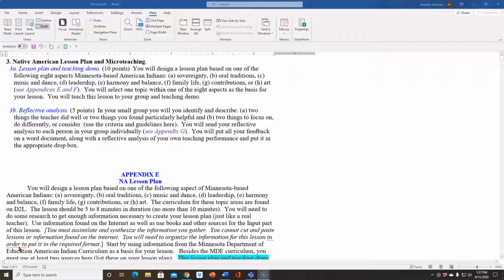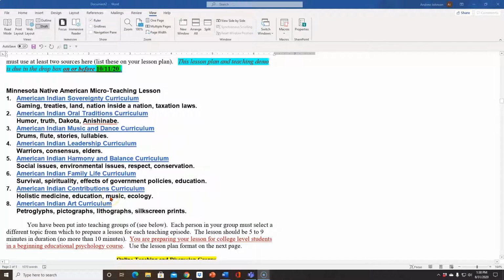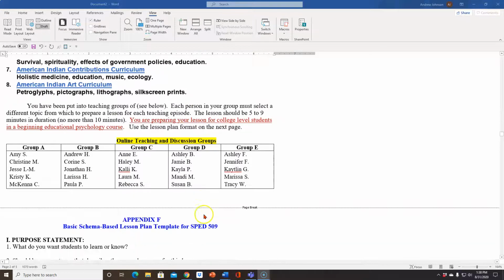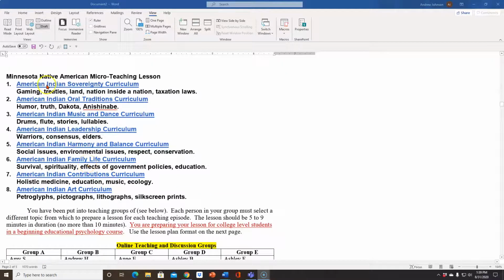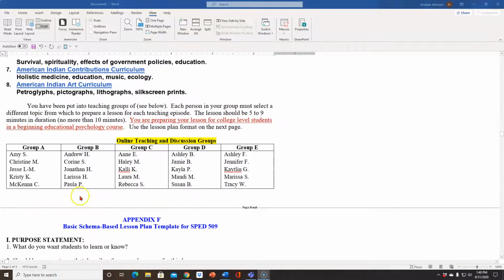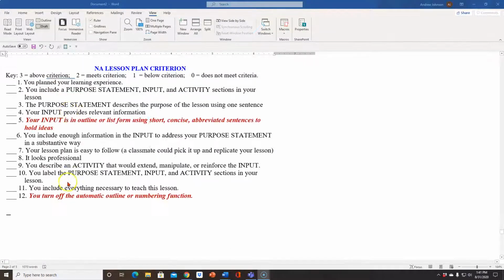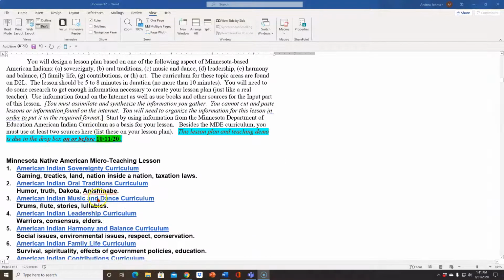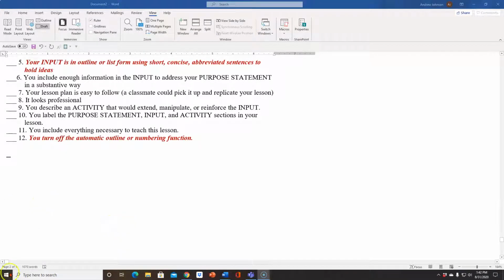NA lesson plan assignment